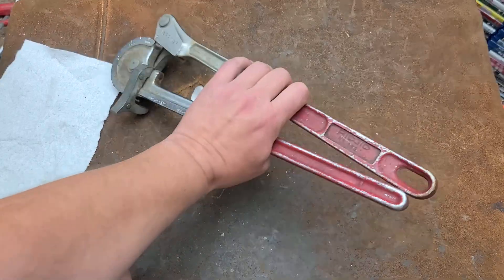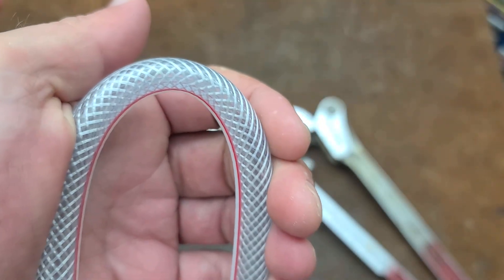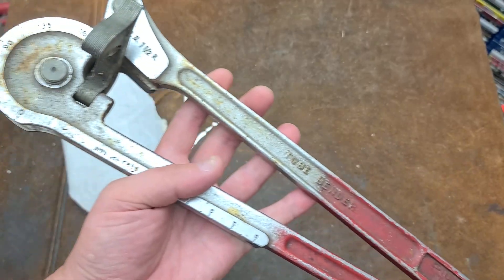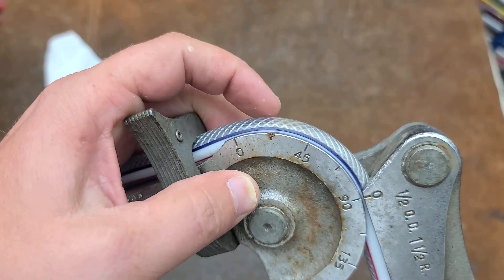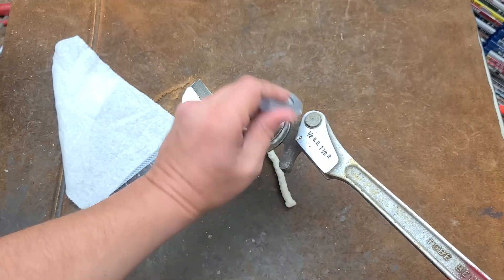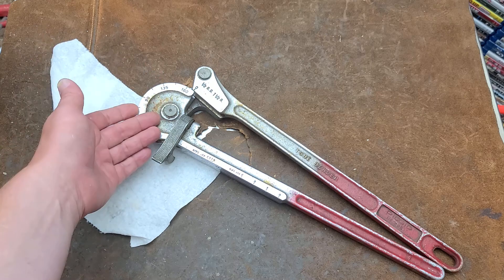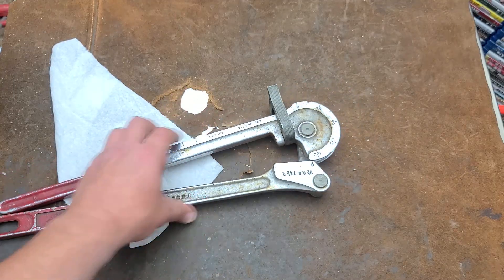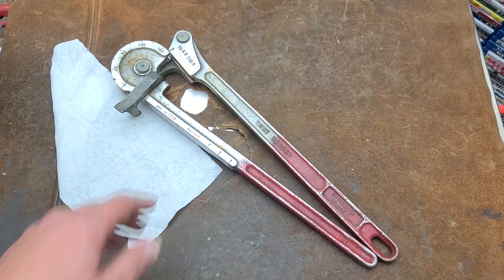Ridgid USA 1/2" Heavy-Duty Tubing Bender Review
This is a classic draw over design that helps maintain the circularity of the tubing when you are bending it and allowing you to achieve precise angles and compensate for the arc length.